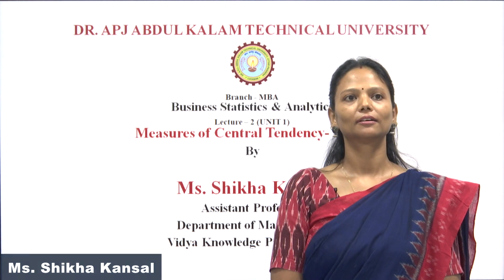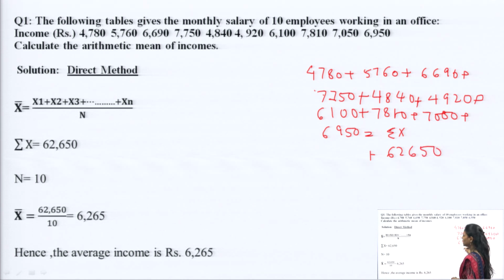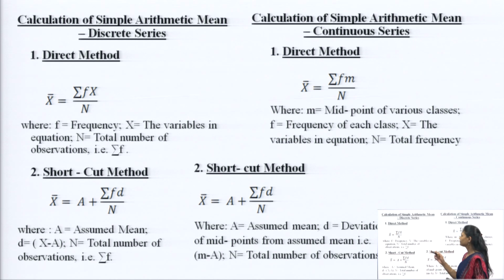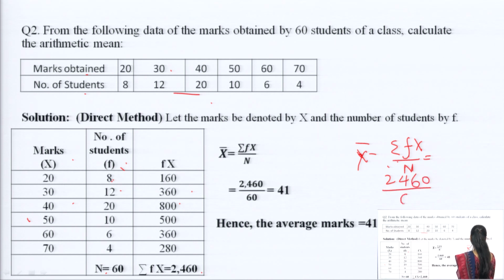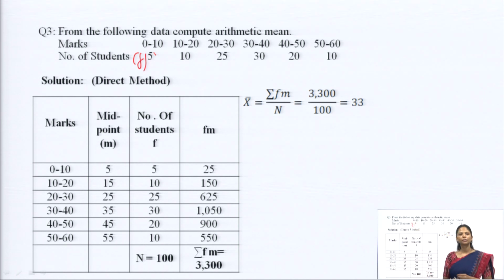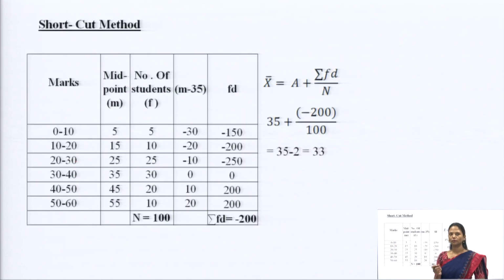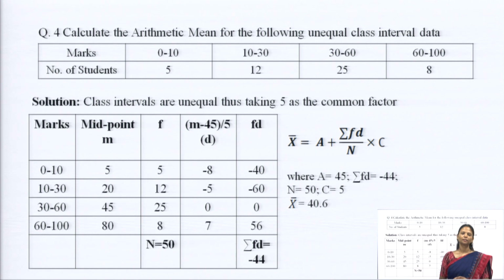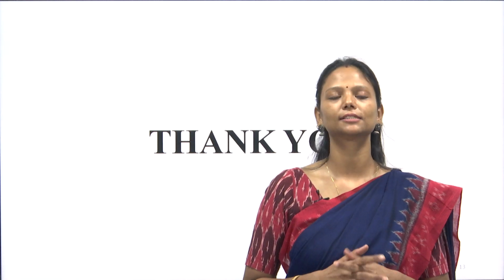| AKTU Digital Education | Business Statistics & Analytics | Measures of Central Tendency- Mean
Business Statistics & Analytics | Measures of Central Tendency- Mean